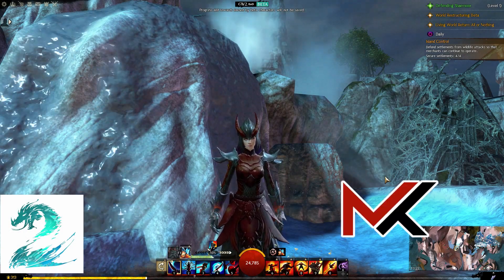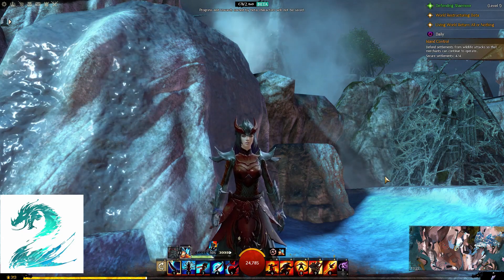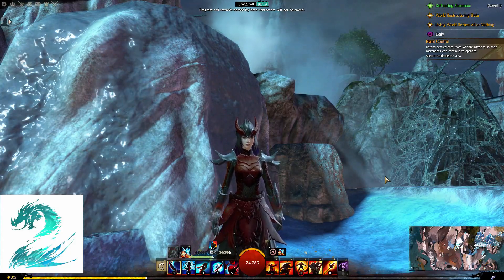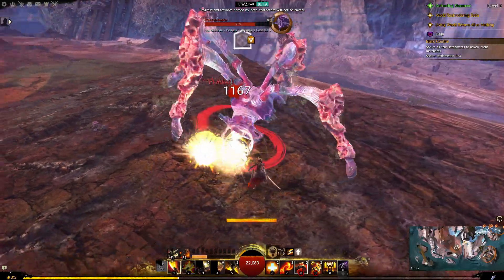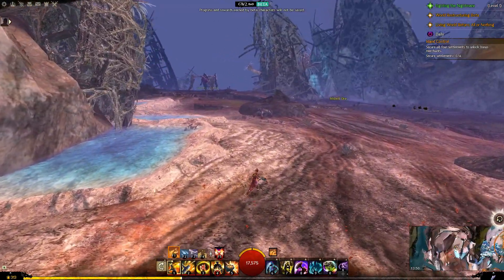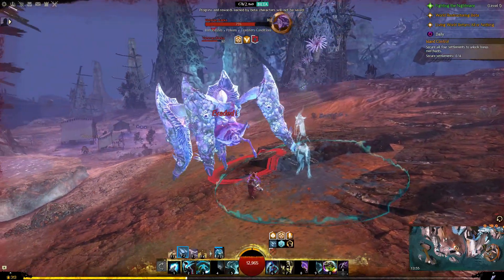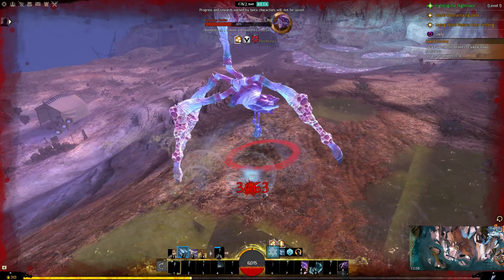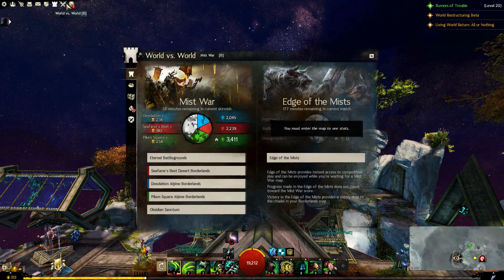More GW2 beta - Guild Wars 2 | Vindicator, Bladesworn, Catalyst, DX11 beta and WvW guild selection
Second batch of elite specs looks better and more polished. Also WvW guild selection begun for upcoming restructuring and DX11 beta is here which gives some fresh air for aged computers.